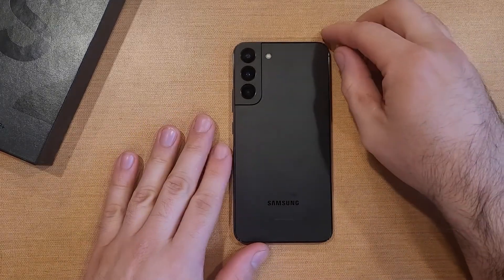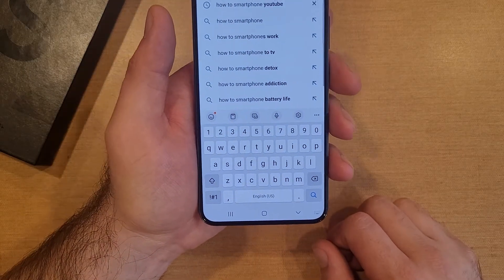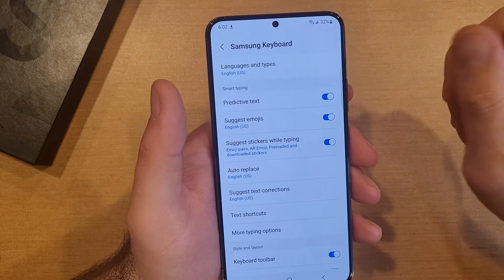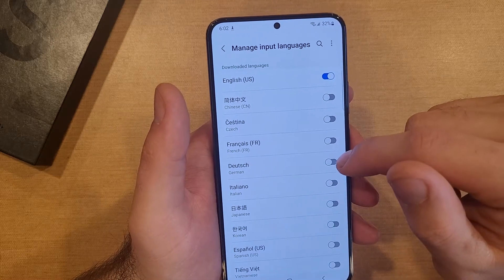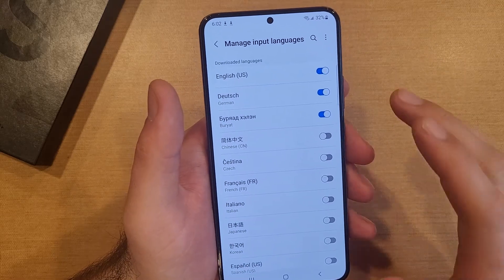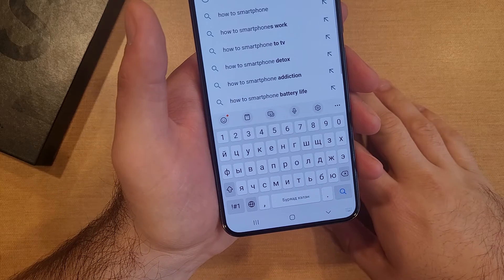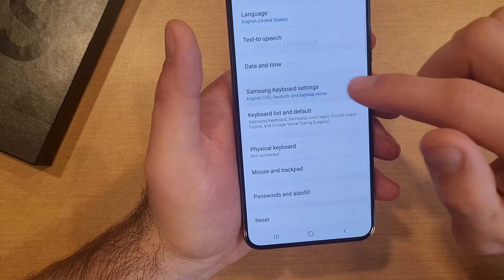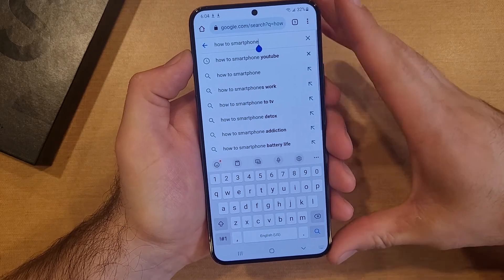Change Keyboard Language Samsung Galaxy S22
how to change keyboard language on the Samsung Galaxy s22. how to add a different language keyboard to the Samsung Galaxy s22